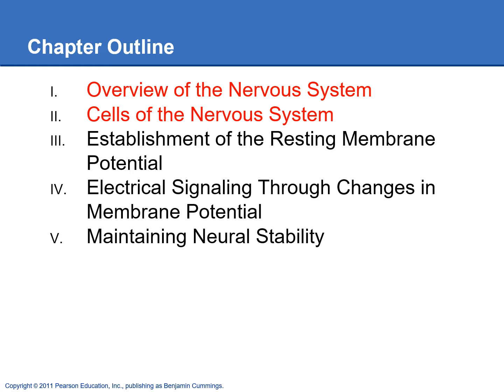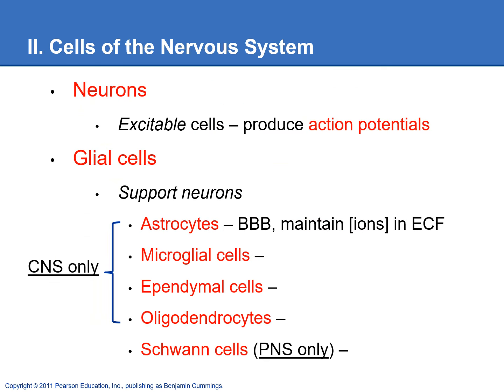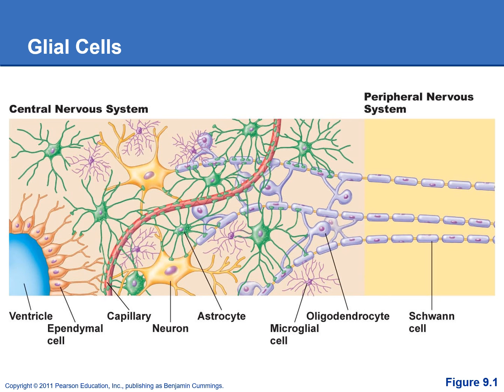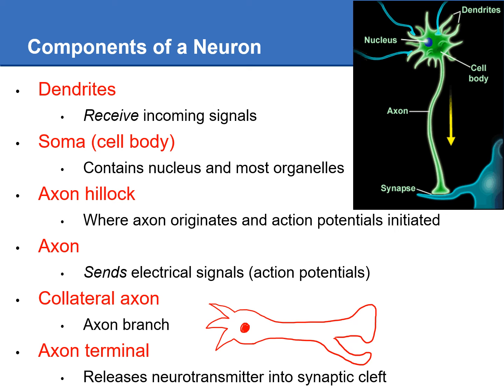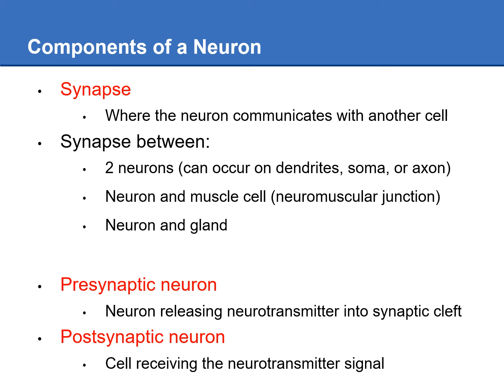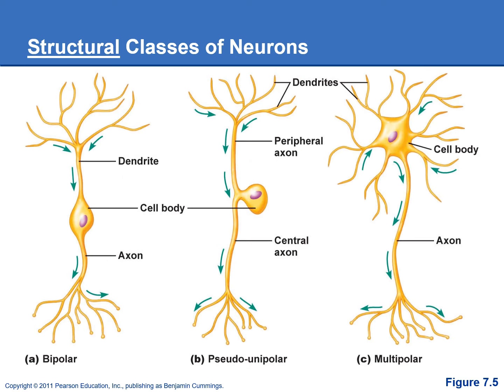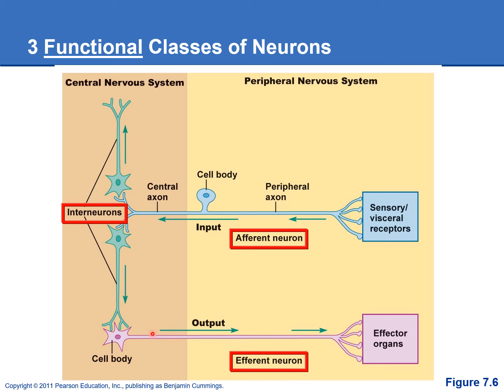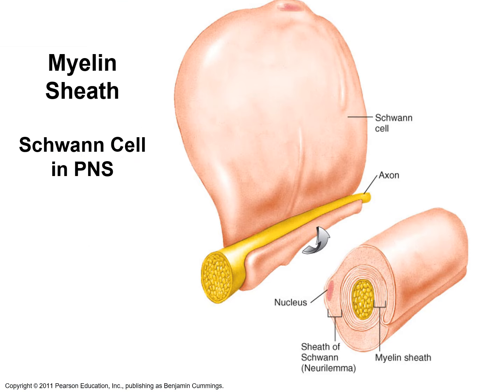2420 Ch7 Overview Cells Audio